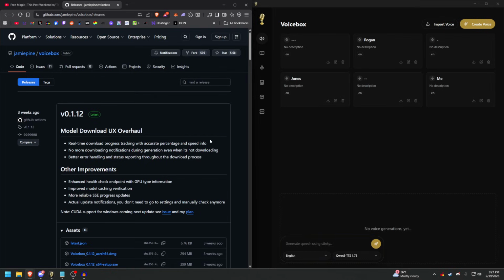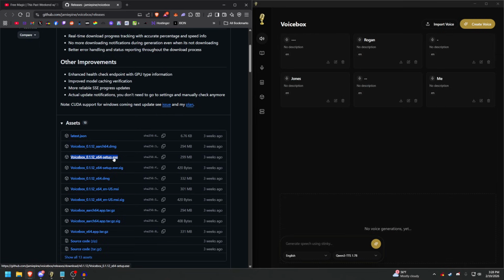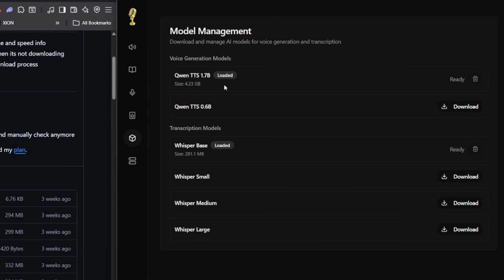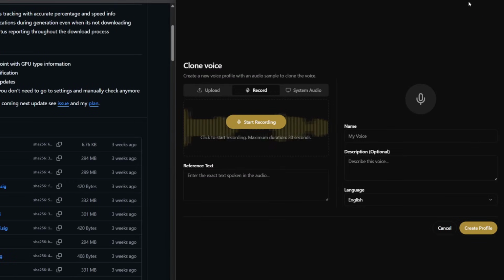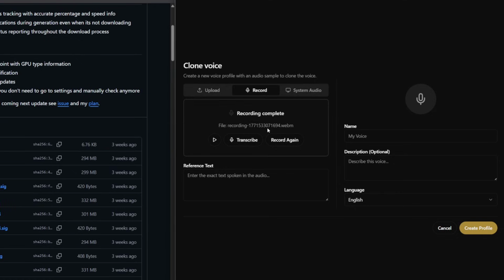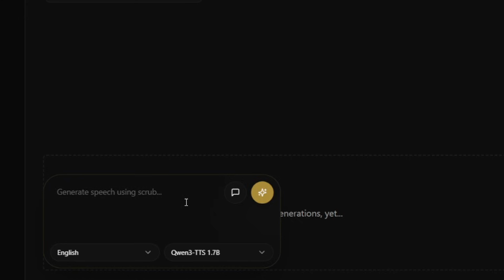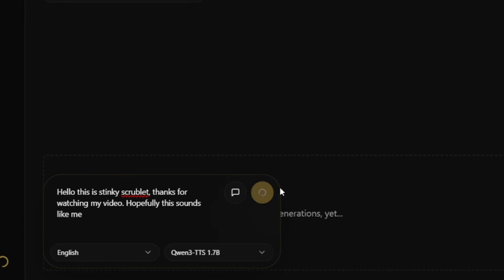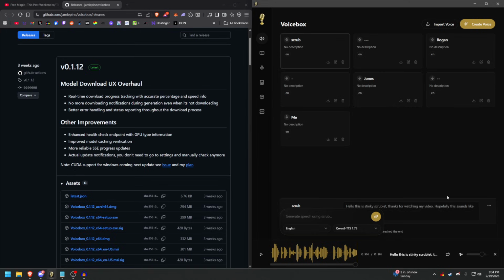Get Started with Voicebox: Open-Source Alternative to ElevenLabs Tutorial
Quick setup guide for Voicebox: the free, open-source voice synthesis studio! Clone voices locally with Qwen3-TTS, edit multi-voice stories in a timeline